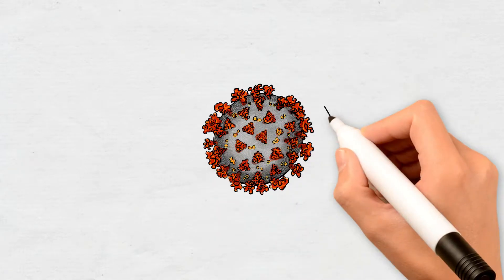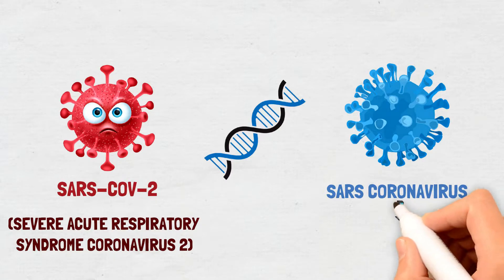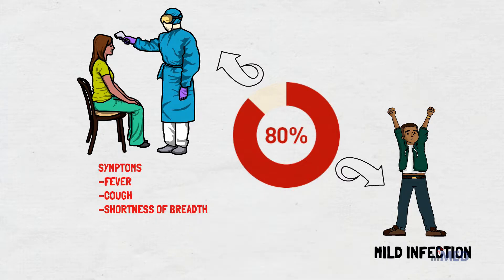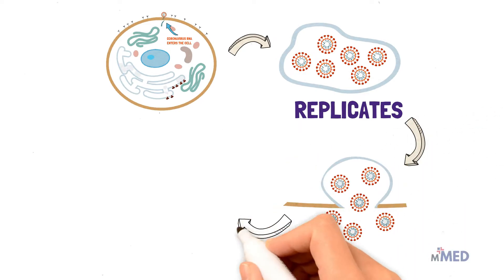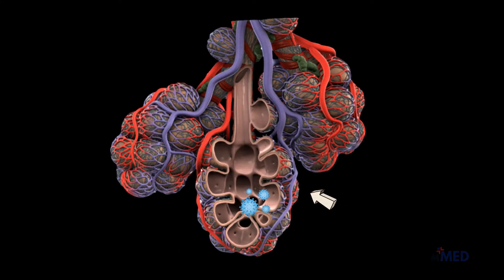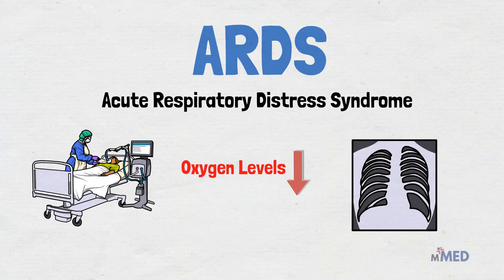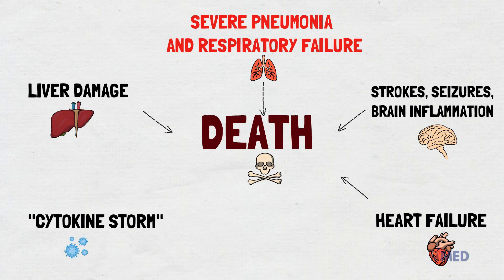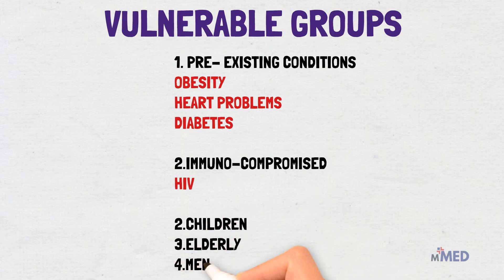How Covid-19 Kills I Pneumonia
On 11 March 2020, the World Health Organization declared the outbreak of the new coronavirus, COVID-19, a worldwide pandemic. The ongoing pandemic of coronavirus disease (COVID-19) is caused by infection with severe acute respiratory syndrome coronavirus 2 (SARS-CoV-2).
The transmission of infection is mainly person to person through respiratory droplets.

In this video we discuss  how the coronavirus  invades our body and causes damage to our lungs and other organs.